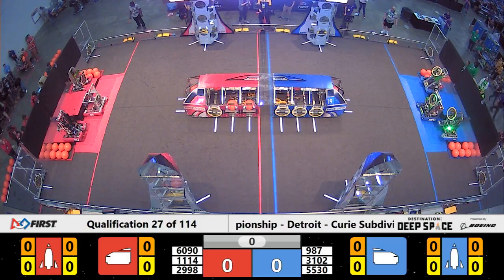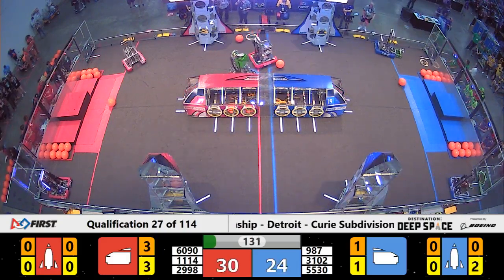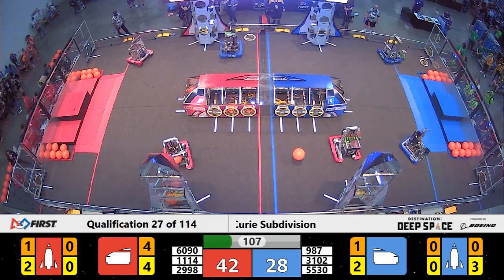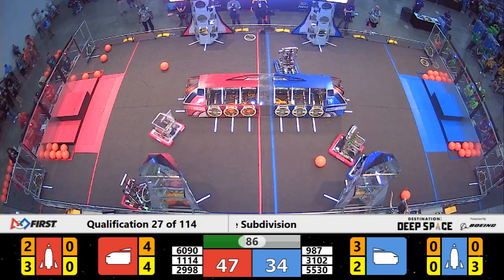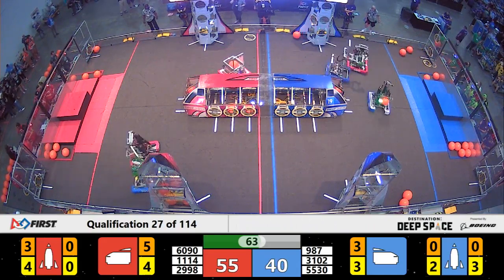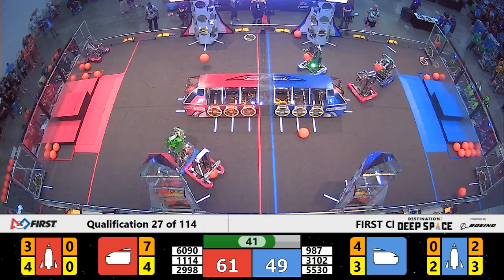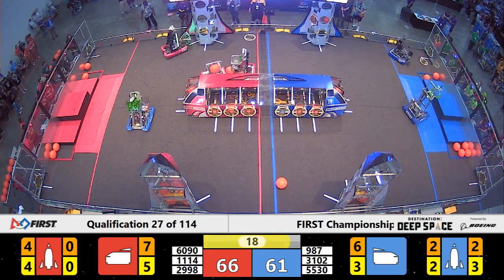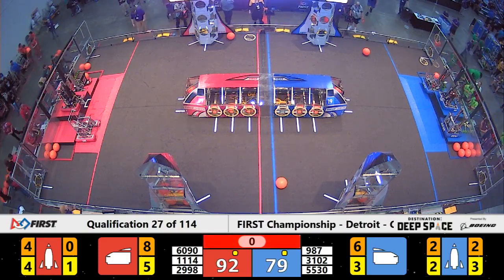Qualification 27 - 2019 FIRST Championship - Detroit - Curie Subdivision